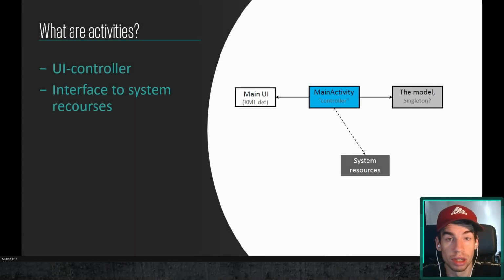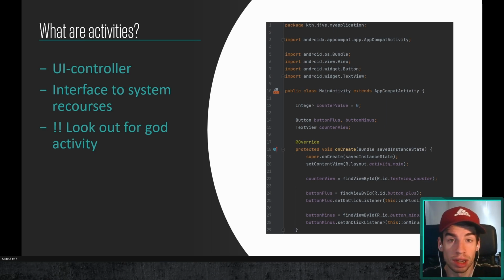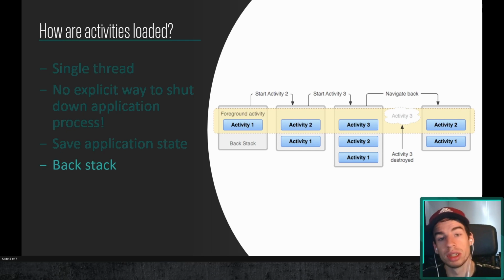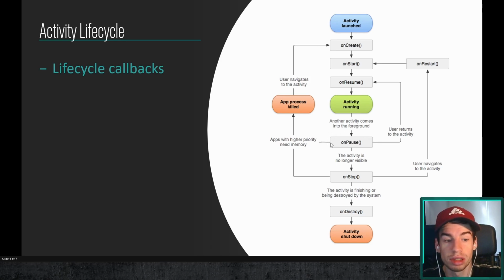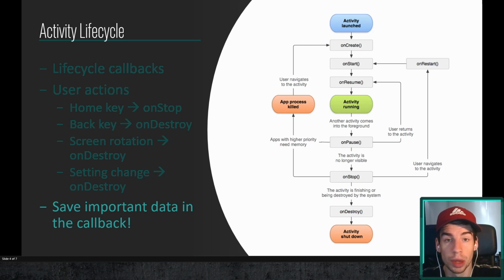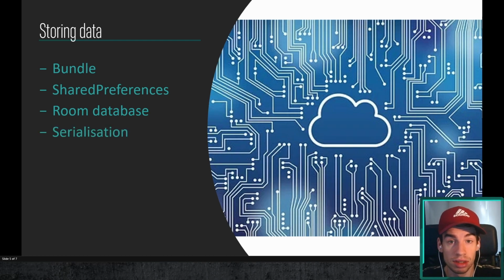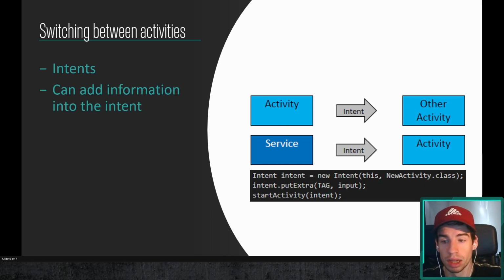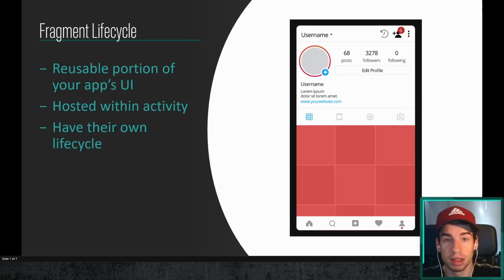M.A.D. - What are Activities and How to use them.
In this theory session we will take a look at the basics of activities in android studio.